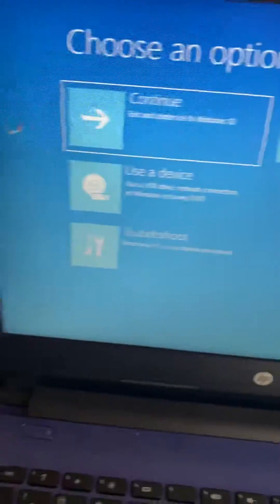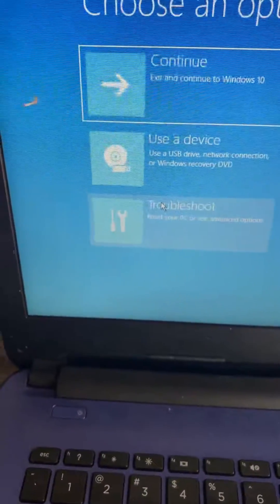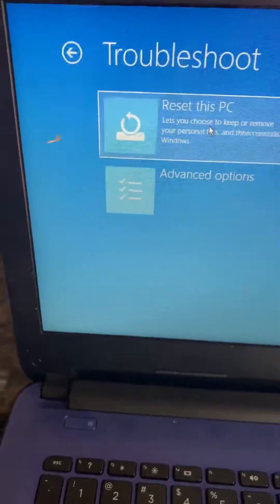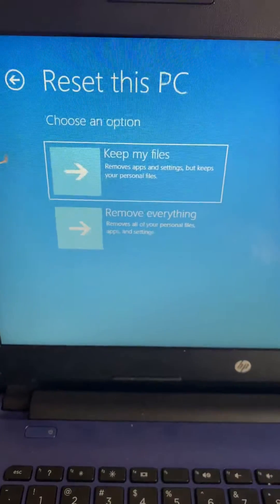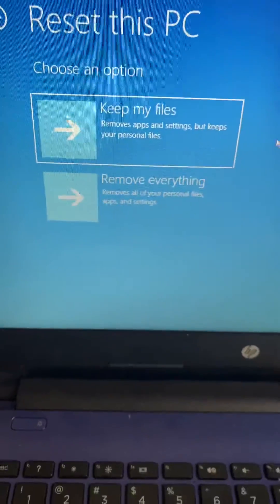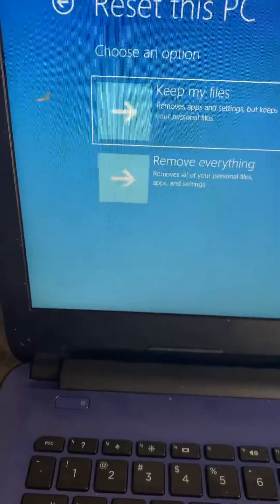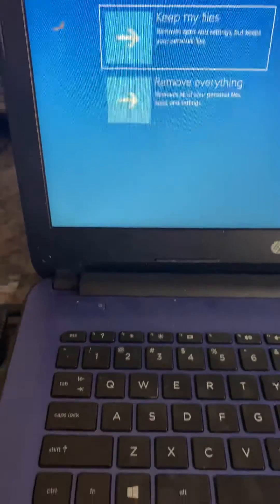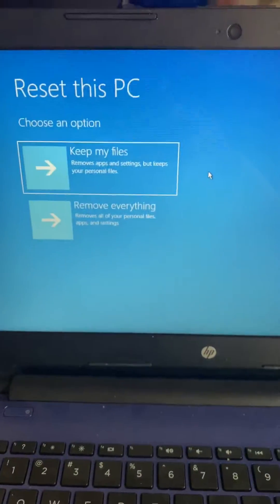Hp HQ-TRE Reset to factory settings in under 10 minutes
How to reset HP HQ TRE to factory settings